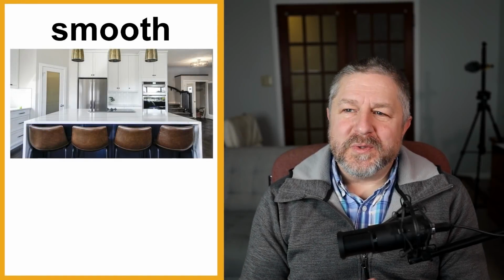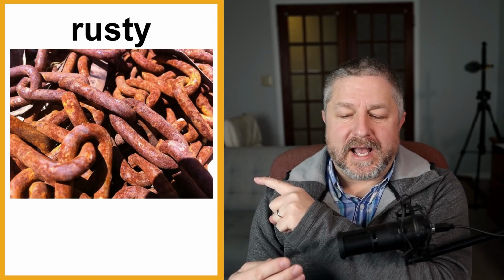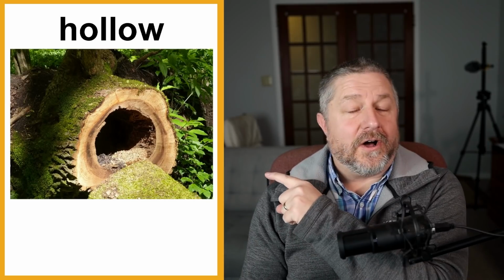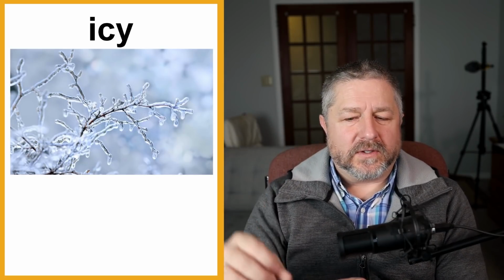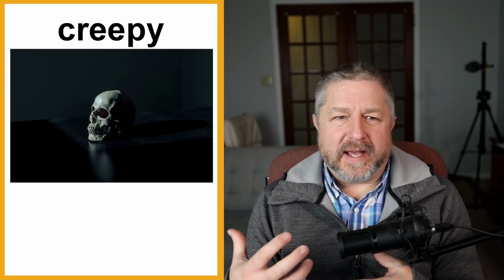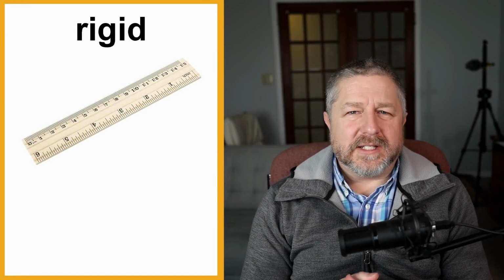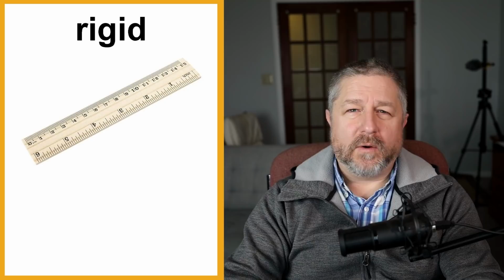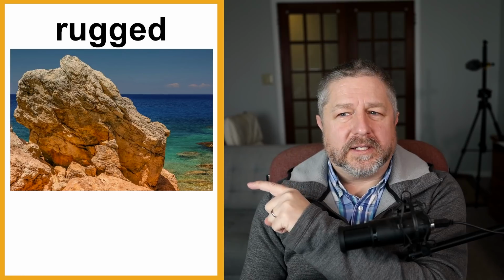Let's Learn English! Topic: Describing Things Part 2 🧱🧈🌊 (Lesson Only)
As you go through life you will see many things, and if you are learning English you'll need to learn words and phrases in order to describe them.  In this free English class I will help you learn how to describe many everyday items in English.

I hope you enjoy this as a vocabulary lesson, but it will, of course, be much more than a lesson about adjectives. Listen closely and you'll hear me use many English phrases and give lots of example sentences that you can use to describe the things around you when you have your next English conversation.

I'll help you learn words like elegant, firm, rigid, rugged, granular, skimpy, rough, snazzy and sizzling. By the end of the lesson you'll have learned over 35 new English words and how to use them!

I hope you enjoy this lesson on how to describe things in English!

Becoming a member at every level has these benefits and perks:
1) For 10 minutes during each live stream you will be able to participate in the "Members Only" chat.
2) A cool crown beside your name during live streams and when making comments on videos.
3) Your name in green during live stream lesson chat.
4) You will have access to a members only video each Wednesday called, "Wednesdays with Bob". These are behind the scenes bonus videos with full English transcripts for your listening practice.
5) A full transcript for every Tuesday video.

✅SEND ME A POSTCARD:

Smithville, Ontario
Canada
L0R2A0